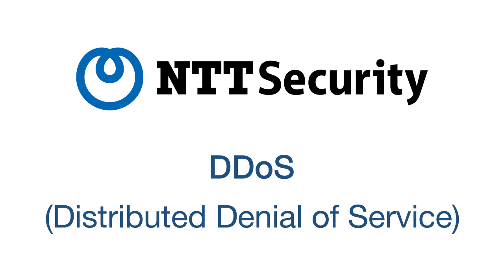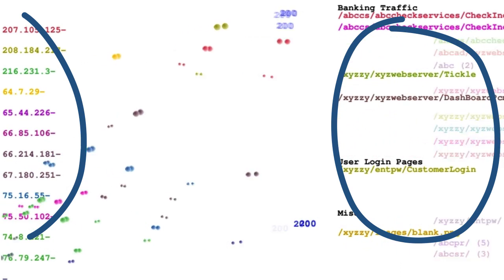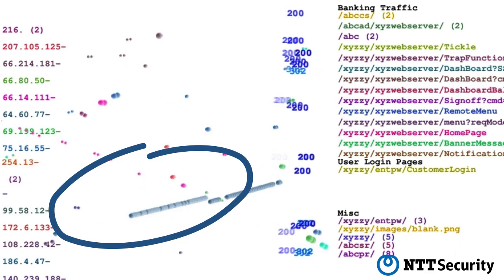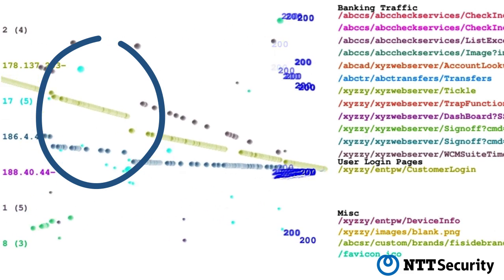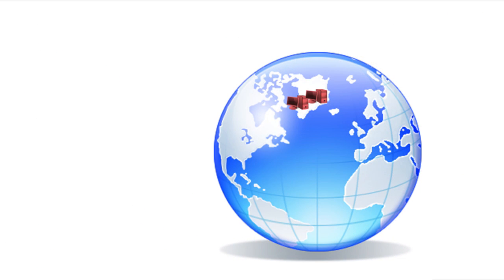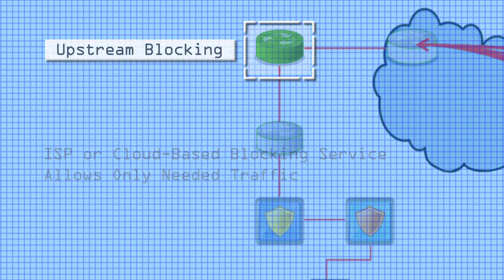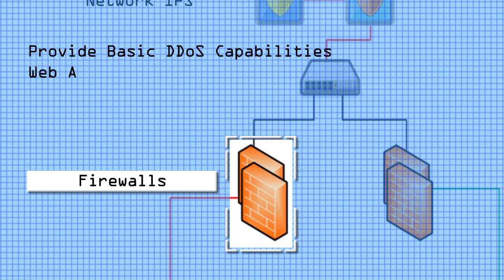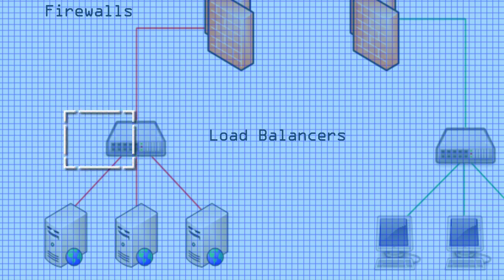Distributed Denial-of-Service (DDoS) Mitigation Demonstration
Denial-of-Service (DoS) and Distributed Denial-of-Service (DDoS) attacks are some of the most common security threats against organizations'
networks. This short video shows a network undergoing a DDoS attack.